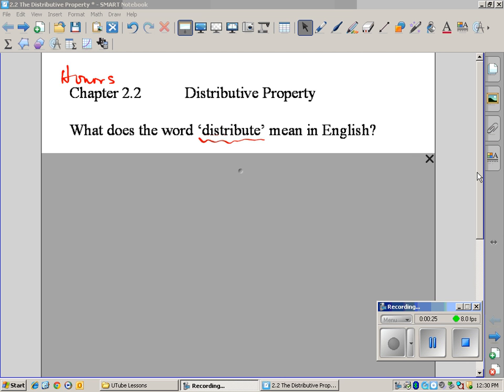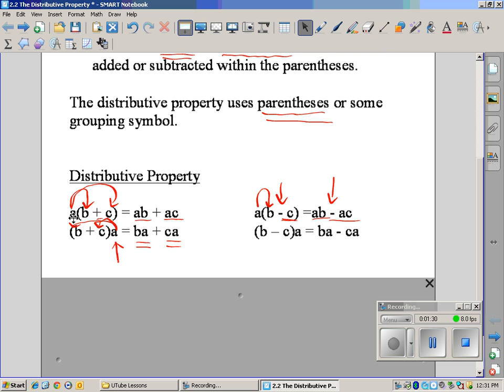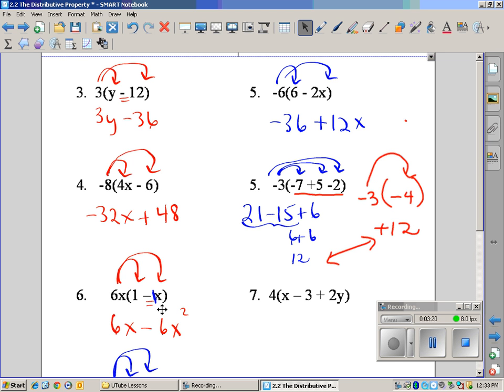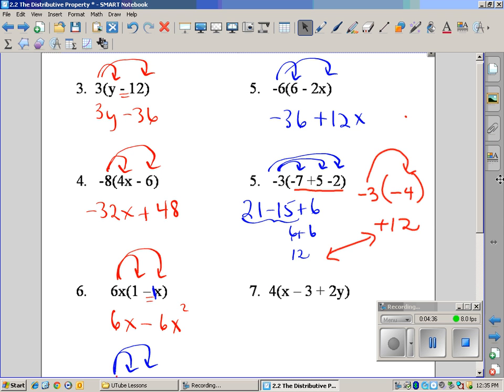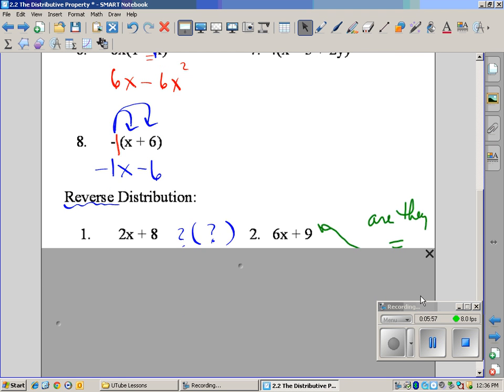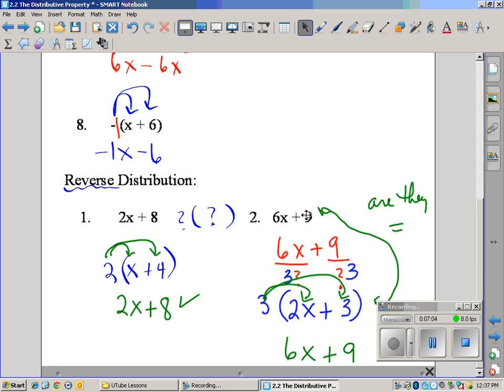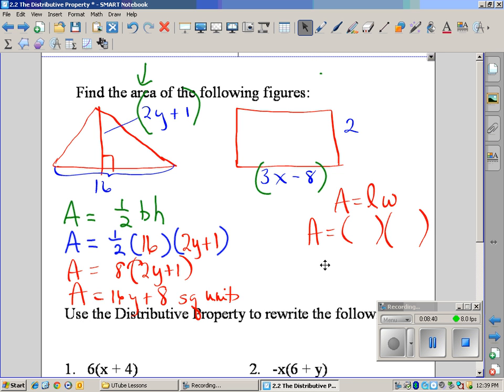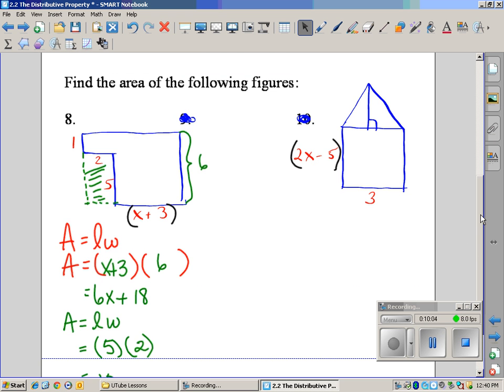HCh2 2 rev